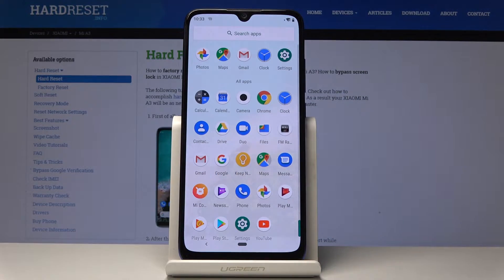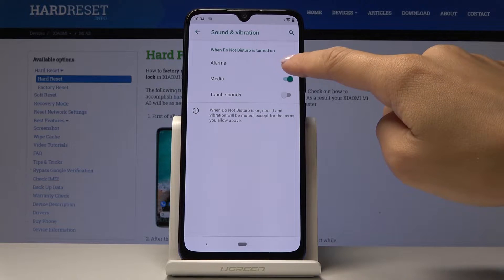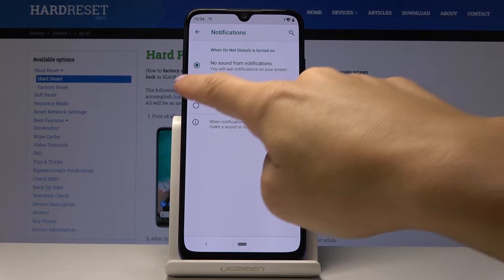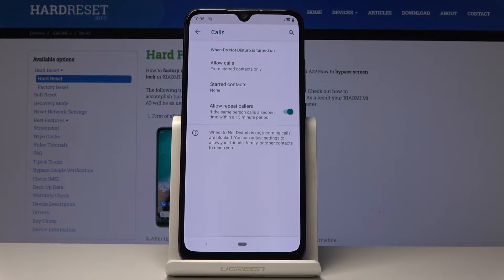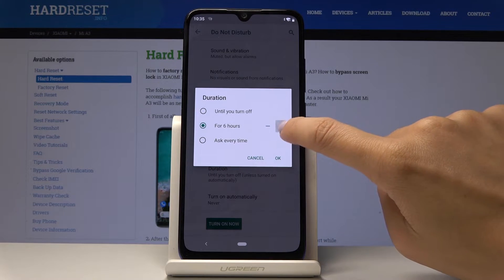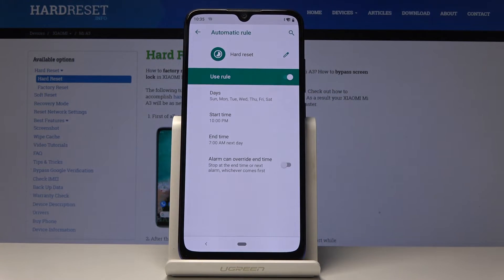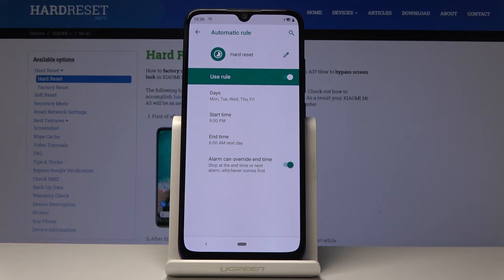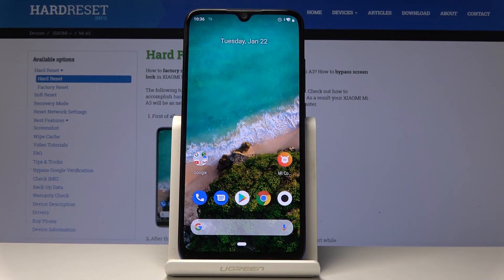How to Activate Do Not Disturb Mode in XIAOMI Mi A3 - Mute Sounds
Learn more info about XIAOMI Mi A3:
If you are looking for the best way to use your XIAOMI Mi A3 with all calls, messages or alerts options deactivated, then stay with to learn how to enable do not disturb smoothly. Let’s watch the presented tutorial to check out how to get access to the sound settings and customize DND mode in XIAOMI Mi A3.

How to activate quiet time in XIAOMI Mi A3? How to use do not disturb mode in XIAOMI Mi A3? How to mute XIAOMI Mi A3? How to enable DND Mode in XIAOMI Mi A3? How to customize do not disturb mode in XIAOMI Mi A3? How to enable DND mode in XIAOMI Mi A3?